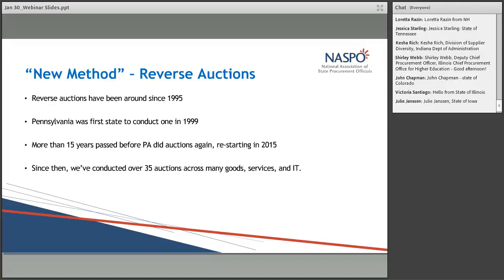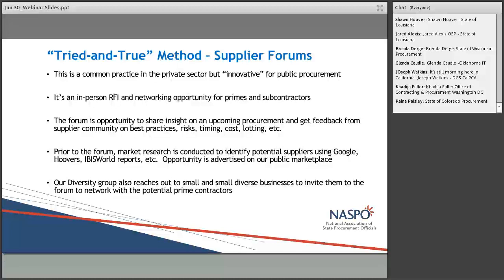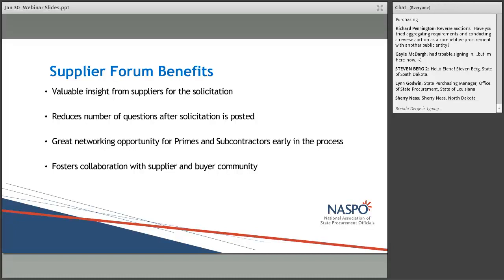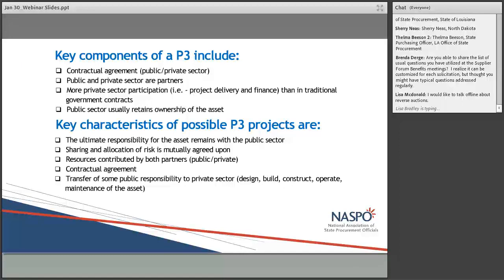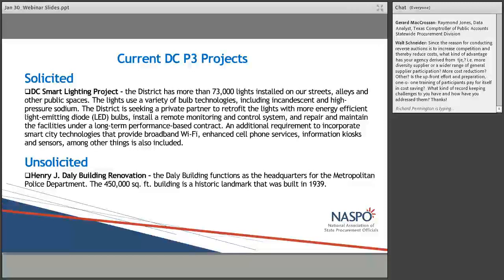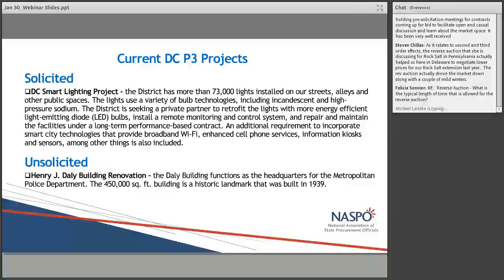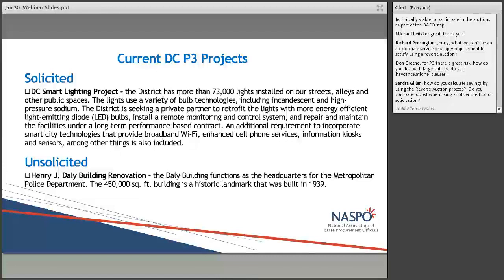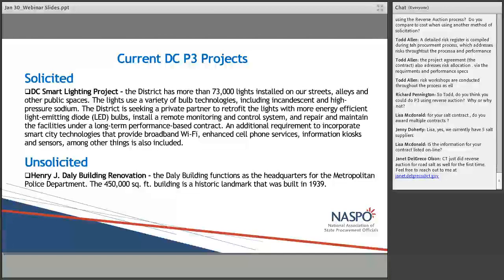Best Practices: Reverse Auctions & P3 Partnerships 2018 NASPO Webinar